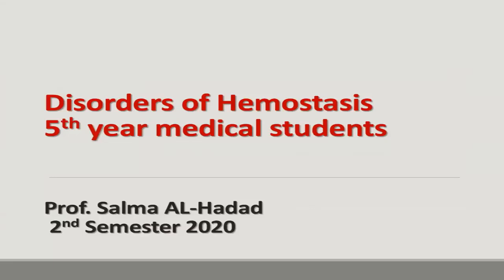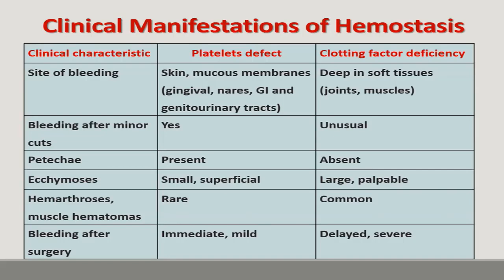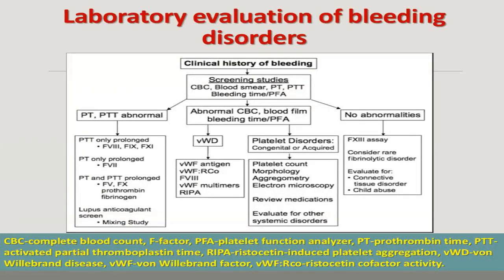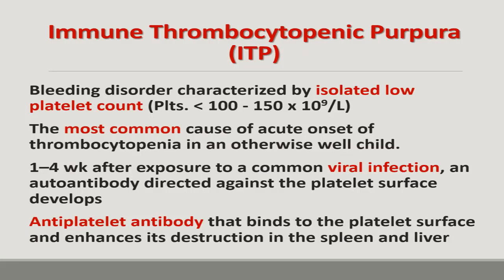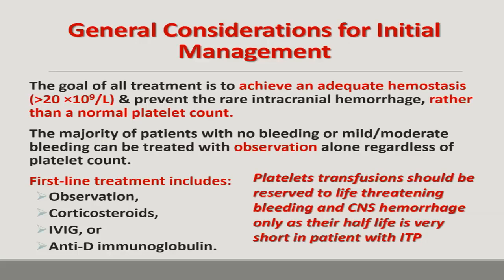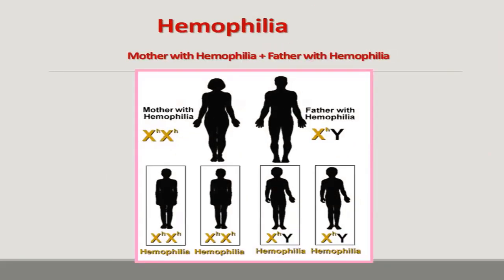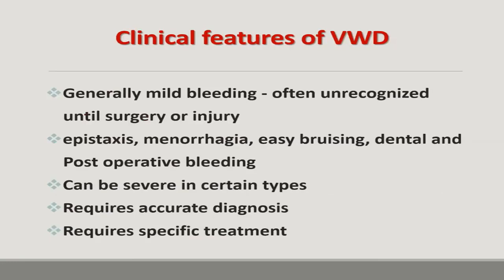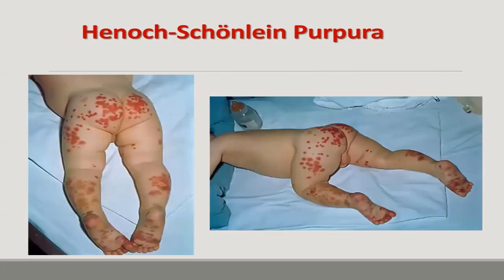Ped Lec 25 Disorders of Hemostasis by Prof Salma AL Hadad